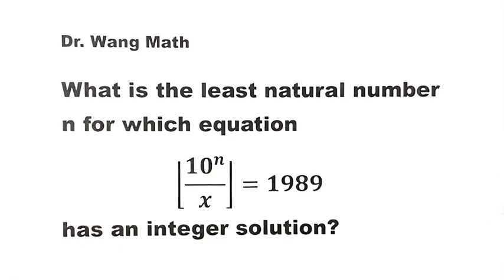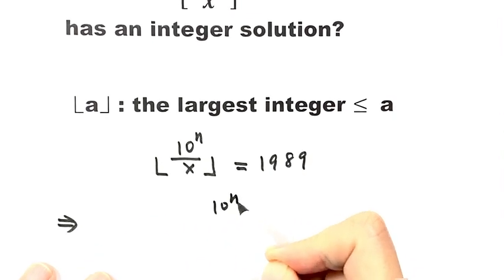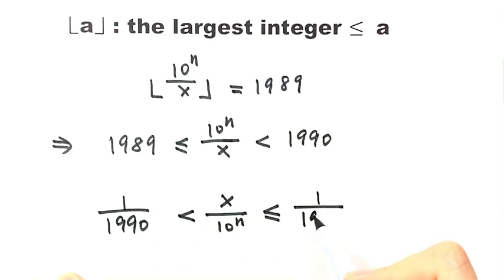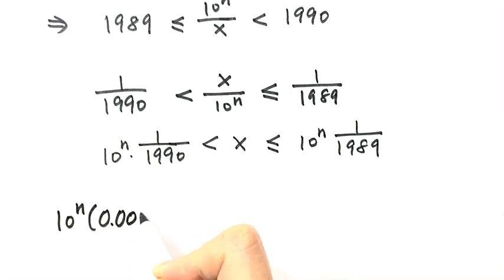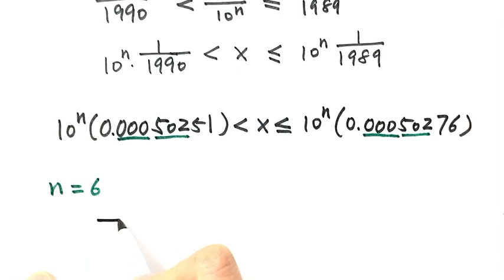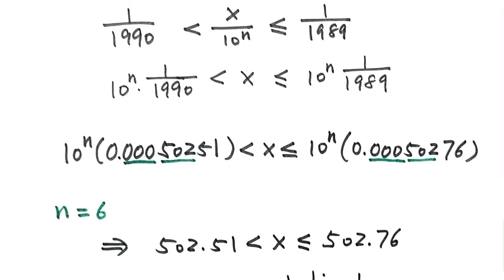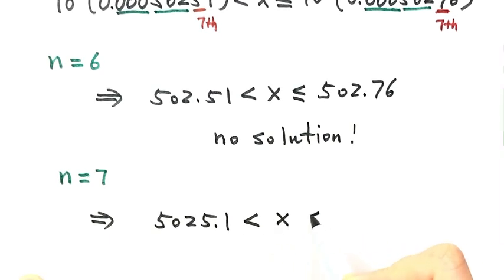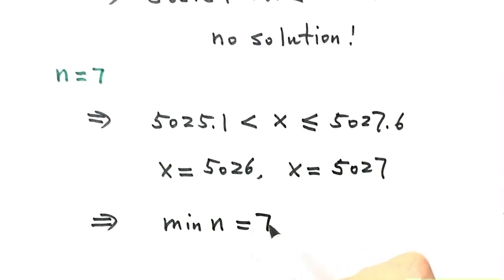Solving Floor Equation | USSR Math Olympiad | Algebra | Mathematical Olympiad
How to solve this equation of Math Olympiad?  This video presents how to use algebra techniques and tricks to prove this question quickly and easily. This question is from the USSR Math Olympiad. For another Math Olympiad question